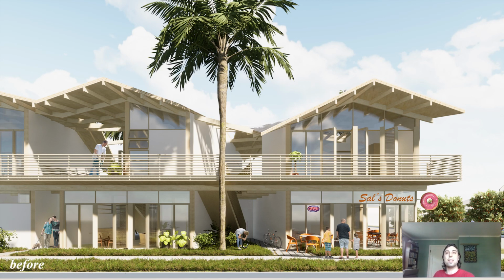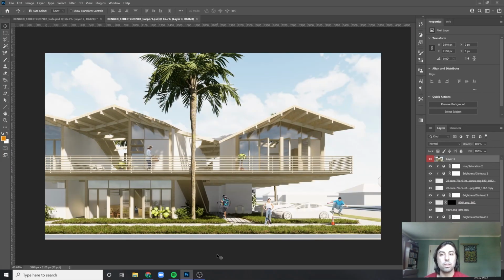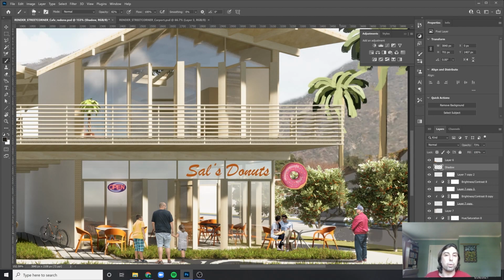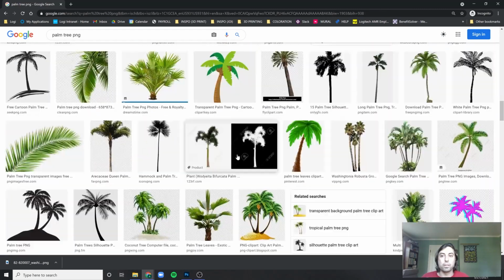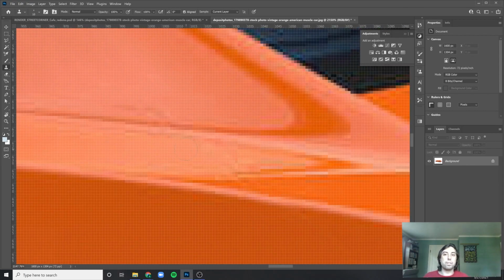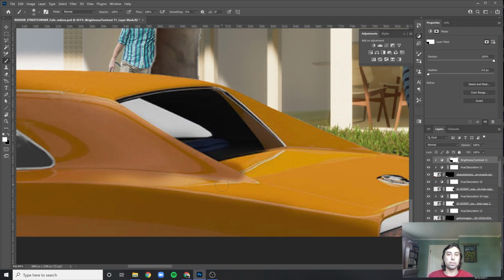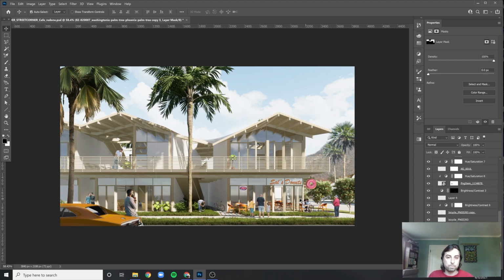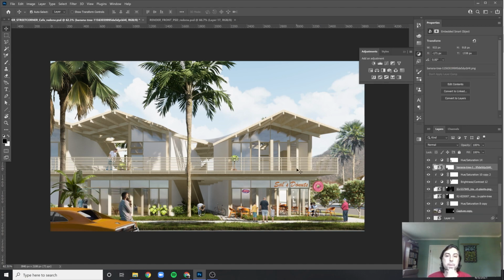PHOTOSHOP post production on an ARCHITECTURAL RENDER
I was recently inspired to redo a competition image I had made and so I made a voice over video talking through my thought processes as I work in Photoshop. I hope you enjoy!

Chapters:
00:00 Awkward intro
01:33 Matte painting in Photoshop
04:40 Bringing in collage images for render
12:30 Final image